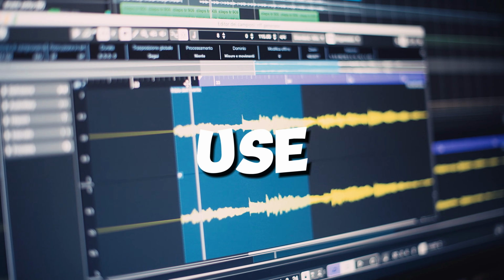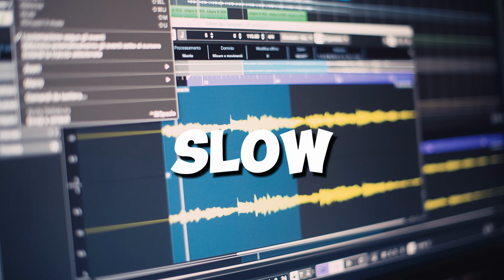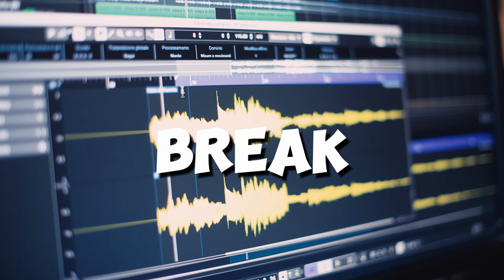Do THIS to Stop Your Football Edits from Getting Copyrighted! 🚫 | How to Avoid YouTube Copyright ✅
how to upload football videos without copyright // how to upload football videos without copyright from mobile // how to upload football video without copyright

We’ll cover key strategies to protect your edits, including the best tips on how to use music, footage, and more to stay within YouTube's copyright rules. 💪

💬 Got questions? Drop them in the comments!

i have no rights on the images and videos.

All the video and music are under the use of fair

Time stamp:
00:00 intro
00:25 tip no.1 ( blur the scoreboard, sponsors and etc)
00:48 tip no.2 (use short clips)
1:12 tip no.3 ( add commentary or voiceover)
1:30 tip no.4 ( change the audio or mute it)

how to upload football video on youtube without copyright
how to make football edits for tiktok
how to make football edits
football edits